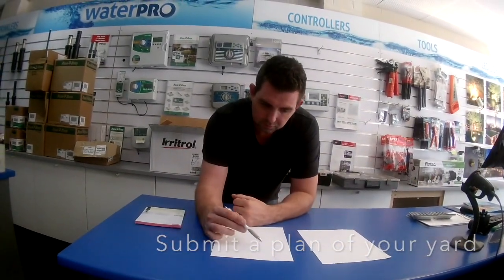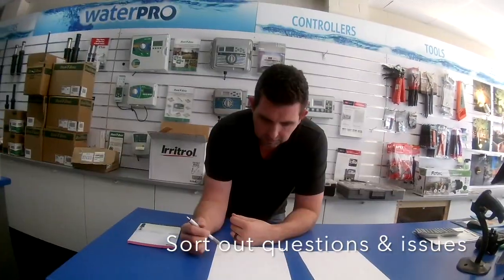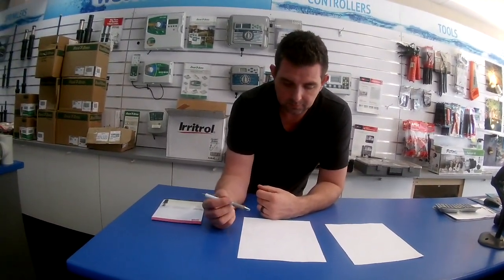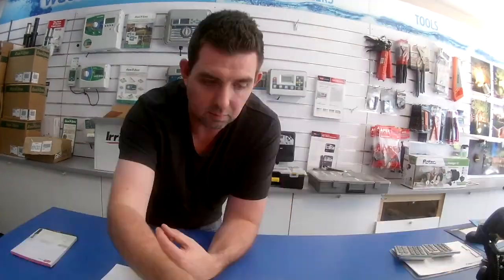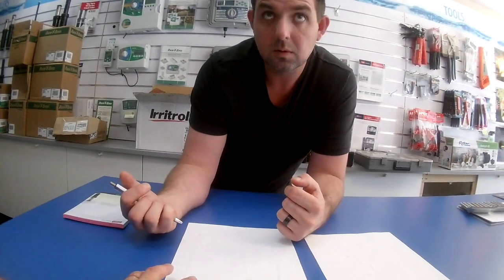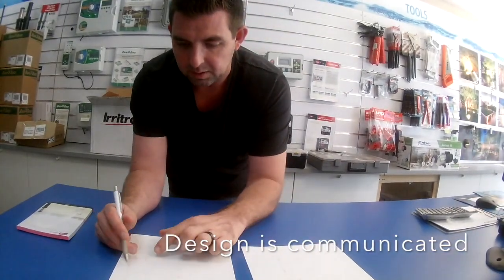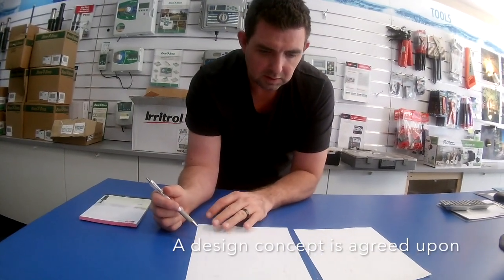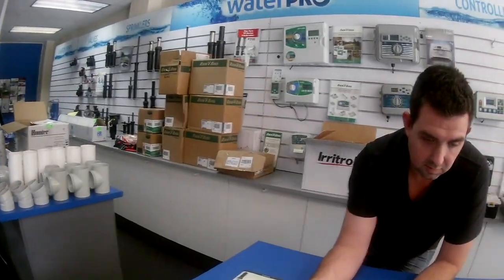Lawnporn Video #28 Irrigation Part 1. Design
Well I've bit the bullet and decided to do an irrigation system. First off the design and planning